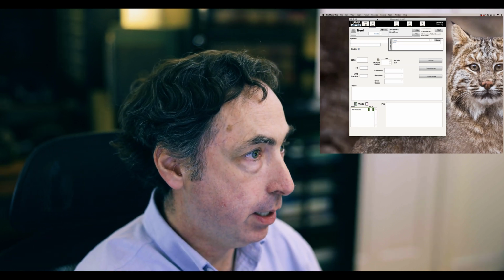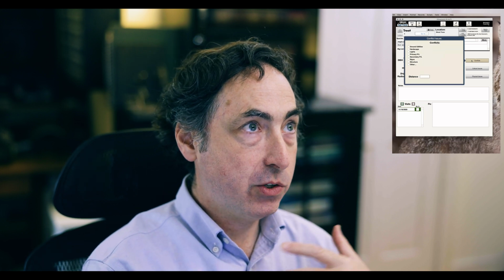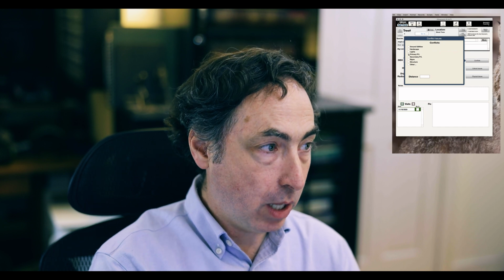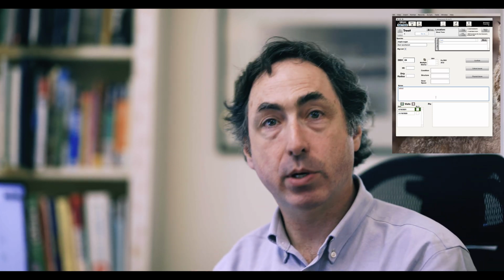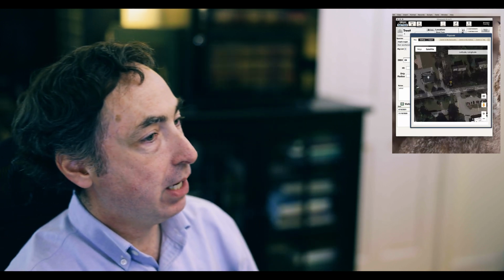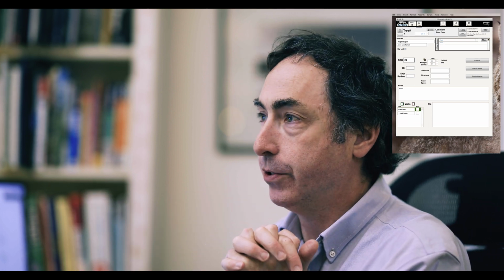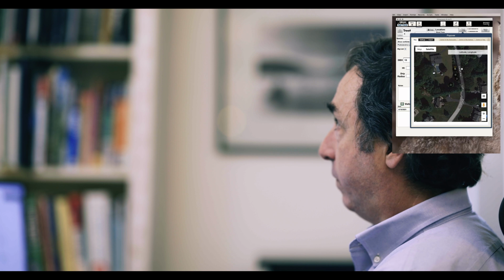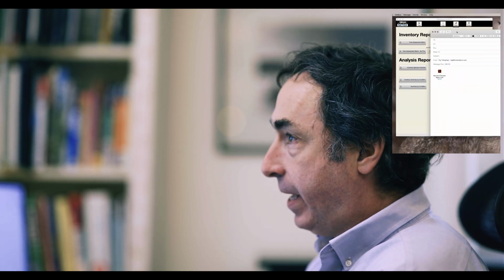Accessible Urban Tree Inventory (AUTI) Tutorial 2021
This is the tutorial for operating the Accessible Urban Tree Inventory (AUTI) version of Urban Forest Metrix (UFM). The AUTI project is an effort by the US Forest Service's National Urban and Community Forestry Advisory Council (NUCFAC).